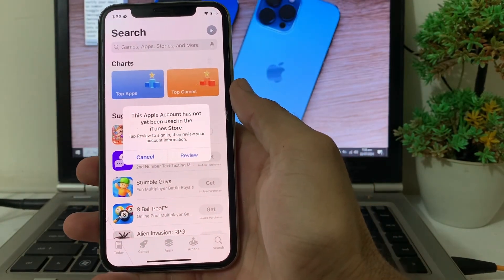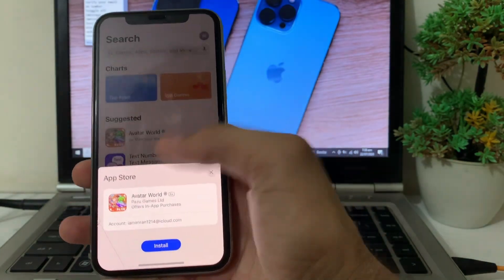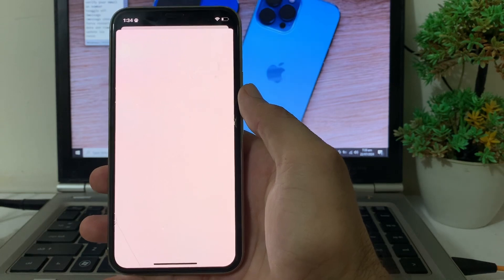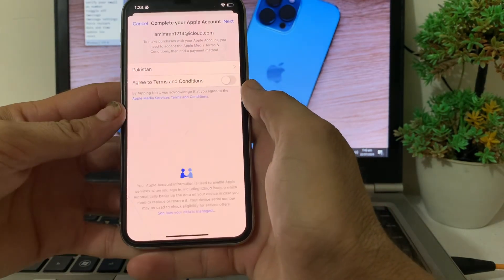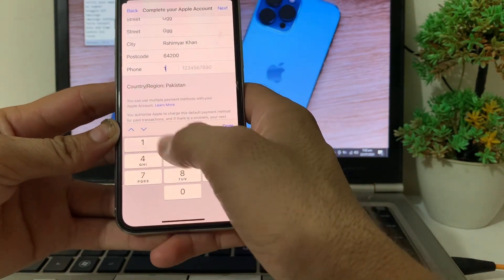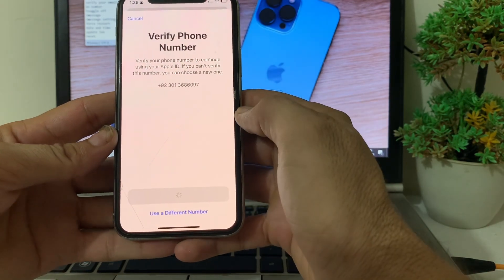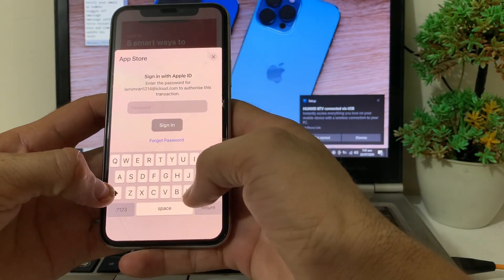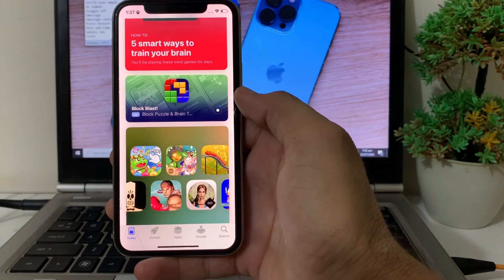How to Fix ''This Apple Account Has Not Yet Been Used In The iTunes App Store - iPhone iPad 2024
In this video, we’ll guide you through the steps to resolve the common issue of encountering the message, "This Apple Account Has Not Yet Been Used In The iTunes Store." If you're setting up a new Apple ID or facing this problem on your iPhone, iPad, or Mac in 2024, we've got you covered!
this apple account has not yet been used in the itunes store
this apple account has not yet been used in the itunes store problem
this apple account has not yet been used in the itunes store ipad
this apple account has not yet been used in the itunes store iphone 7
how to fix this apple account has not yet been used in the itunes store
this apple id has not yet been used with the itunes store pakistan
this apple id has not yet been used with the app store
this apple id has not been used in the itunes store
this apple id has not yet been used in the itunes store problem
this apple id has not yet been used with the itunes store in hindi
this apple id has not yet been used with the itunes store iphone 7
this apple id has not yet been used in the itunes store. tap review to sign in
this apple id has not yet been used in the item store
this apple id has not yet been used with the itunes store in urdu
this apple id has not yet been used with the itunes store 2024
this apple id has not yet been used with the itunes store 7 plus
this apple id has not been used in app store
this apple id has not yet been used with the itunes store ios 15
this apple account has not yet been used in the itunes store philippines
this apple account is already linked to another player
this apple account has not yet been used in the itunes store hindi
this apple account is already linked to another player cod mobile
this apple account has not been used in the itunes store
this apple account has not yet been used in the item store
this apple account has not yet been used in the itunes store bangladesh
this apple account has not yet been used in the itunes store bangla
how to fix this apple id has not yet been used in the itunes store
how to fix this apple id has not yet been used in the itunes store iphone 7
how to fix this apple id has not yet been used with the app store
how to fix this apple id has not yet been used in the itunes store philippines
how to fix this apple id has not yet been used in the itunes store 2023
how to fix apple account has not been used on itunes
how to fix this apple id is not active
how to fix this apple id is not active 2024
how to fix this apple id is not valid
your apple id has not yet been used itunes
apple id has not yet been used in the itunes store
apple id has not yet been used in the app store
apple id has not yet been used in the itunes store philippines
apple id has not yet been used in the itunes store bd
apple id has not yet been used with the app store’ error
apple id has not yet been used in the itunes store in hindi
apple id has not yet been used in the itunes store tamil
apple id has not yet been used in itunes
apple id has not yet been used in the itunes store iphone 7
apple id has not yet been used in the itunes store bangla
apple id has not yet been used in the itunes store tagalog
apple id has not yet been used in the itunes store sinhala
apple id has not yet been used in the itunes store 2024
apple id has not yet been used in the itunes store ipad
how to use apple id in app store
how to use another apple id in app store
how to use apple id for in app purchases
how to complete apple id in app store
apple id not working in app store
how to use apple id in itunes store ipad
how to use apple id in itunes store in hindi
how to use apple id in itunes store
how to use new apple id in app store
how to use new apple id on old iphone
how to use new apple id on iphone
how to use new apple id in itunes store

0:00-Intro
0:10-This Apple ID Has not Yet Been Used With the iTunes Store
1:05-App Store Fixed